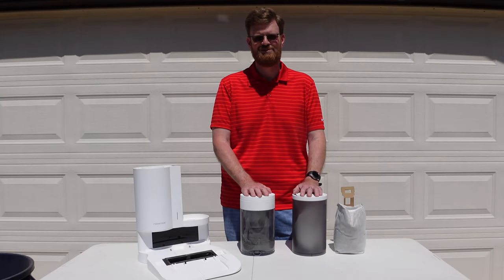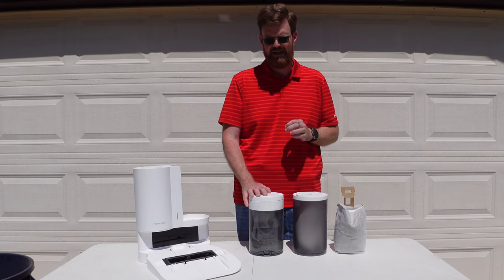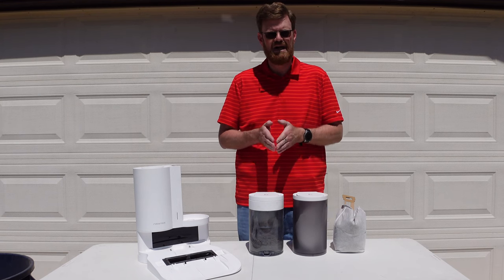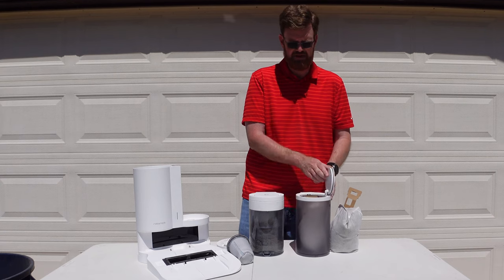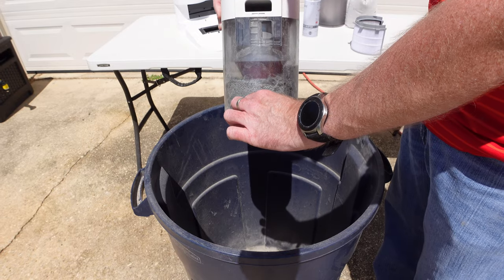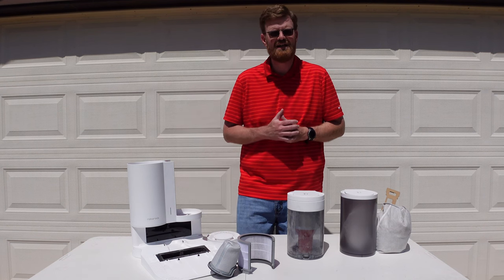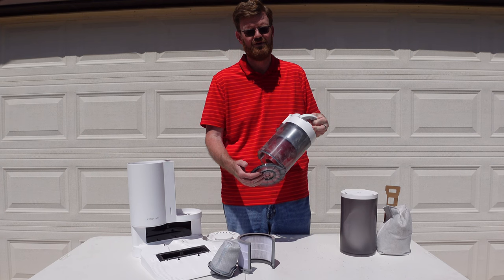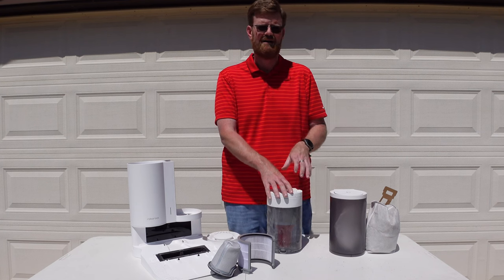Roborock S7+ Bag or Bagless - US Version Auto Empty Dock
When Roborock released the Auto Empty Dock for the S7 in 2021 there was a lot of backlash because Roborock did not give the US a bagless option.  To makes things worse other countries had the option between bagless or a bagged dock.  Well now Roborock has released the bagless canister as an add-on for the US market.  I have tested both for several months and I will tell you the pros and cons for each.

➡Products tested in this video:
Roborock White Bagless Cyclone Canister
Roborock Black Bagless Cyclone Canister
Roborock S7 Official Bags
Roborock S7 Auto Empty Dock Dock